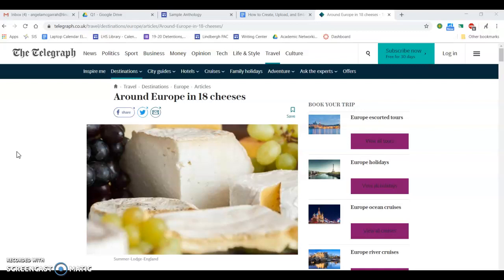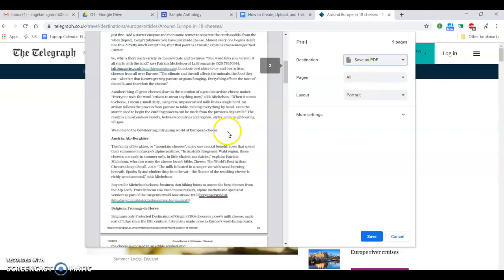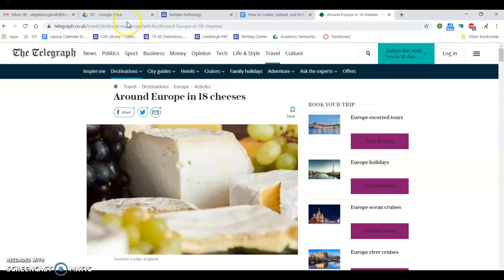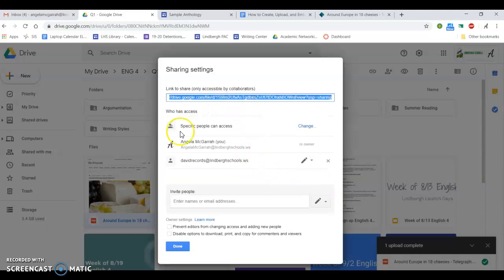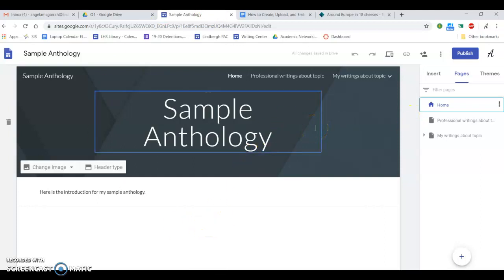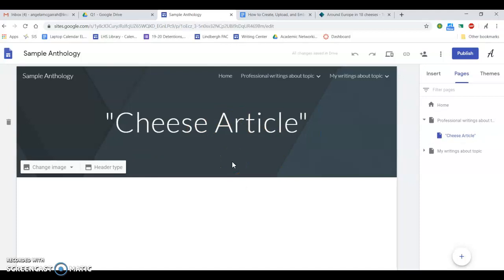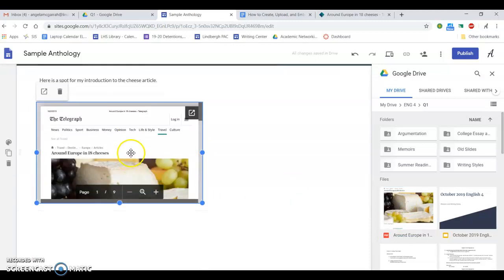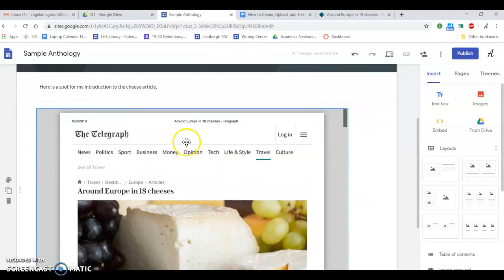How to Create, Upload, and Embed PDF for Google Sites